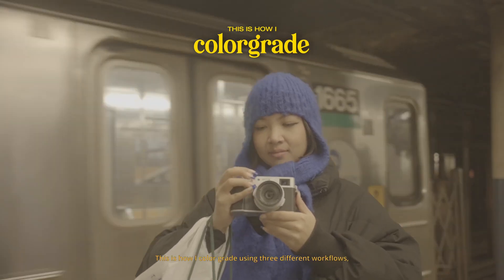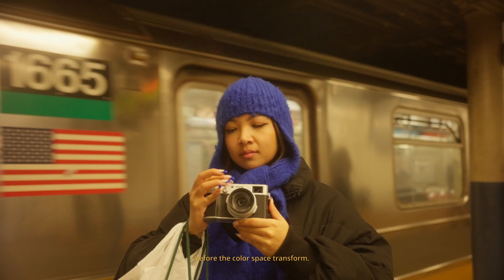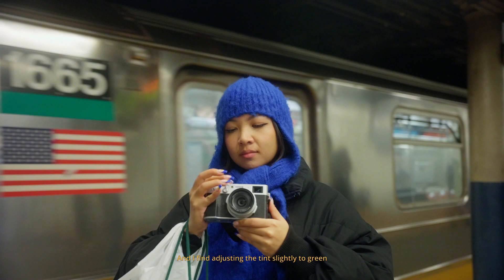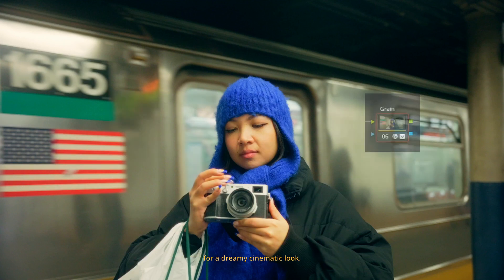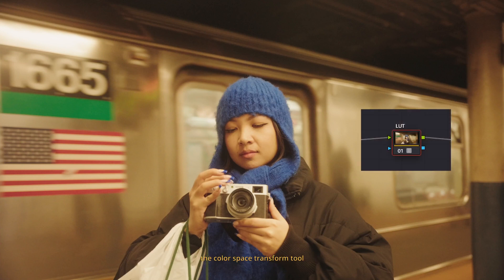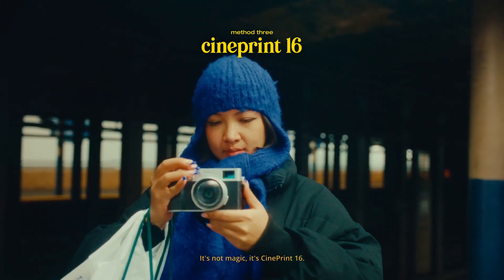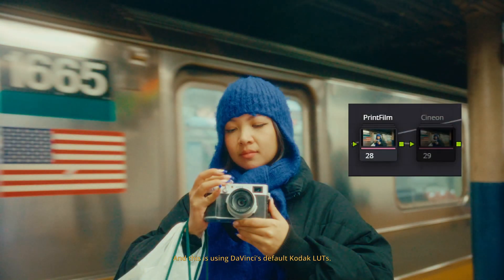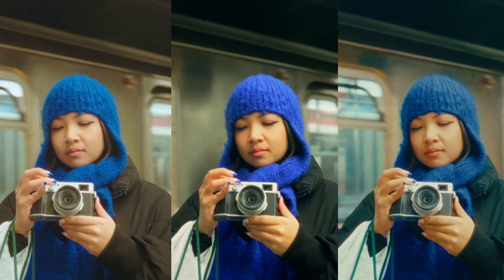How I color grade as a beginner | With and Without LUTS in DaVinci Resolve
Just a quick explanation on how i color grade! Doing it without luts, with luts and my new favourite Cineprint 16.